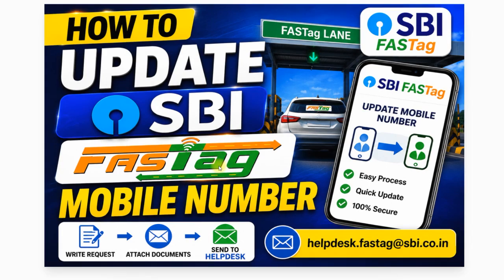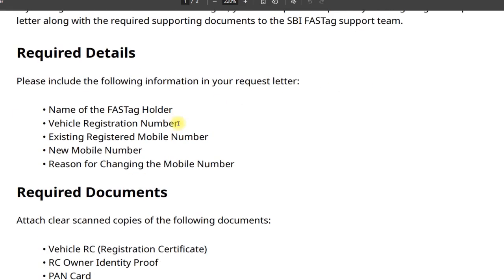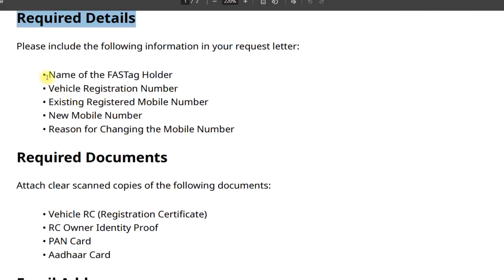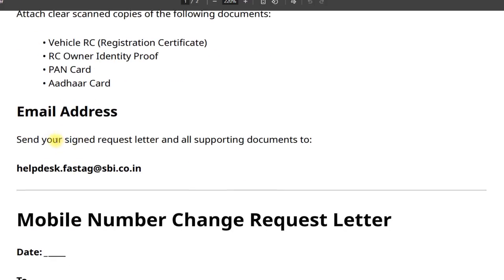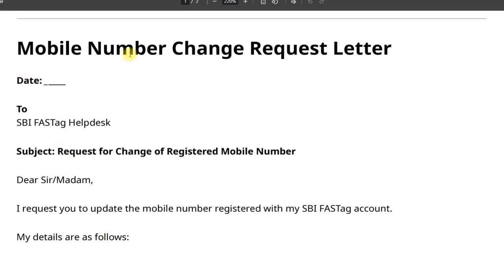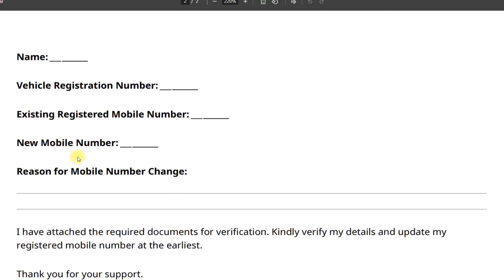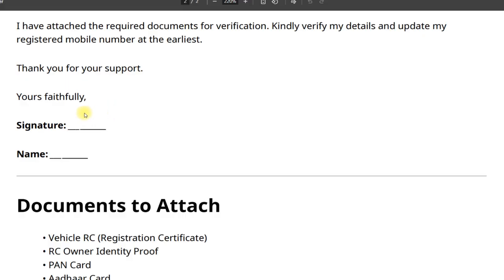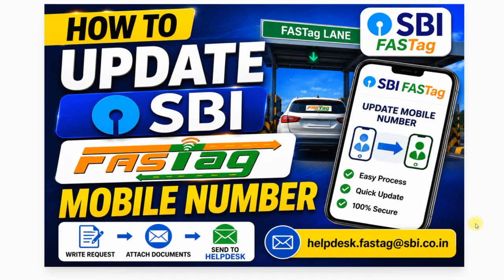How to Update SBI FASTag Mobile Number | SBI FASTag Mobile Number Change Process 2026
Need to update your SBI FASTag registered mobile number? In this video, I'll explain the complete SBI FASTag mobile number change process step by step.

You will learn:

How to change SBI FASTag mobile number
Required documents
Mobile number change request letter format
Where to send the request
SBI FASTag support email
Common mistakes to avoid
Required Documents
Vehicle RC (Registration Certificate)
RC Owner ID Proof
PAN Card
Aadhaar Card
Send Request To

📞 FASTag Services
PolicyNeo FASTag Services
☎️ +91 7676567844